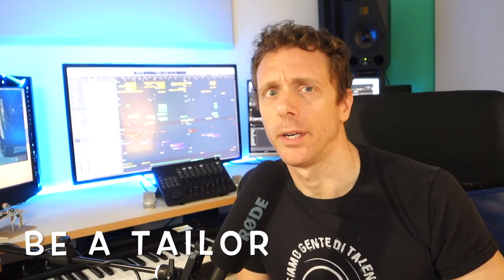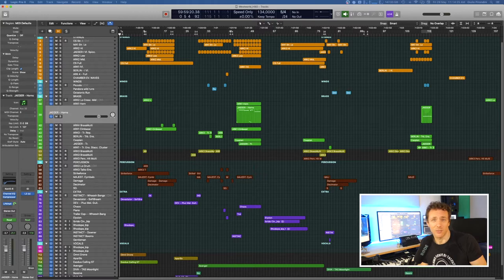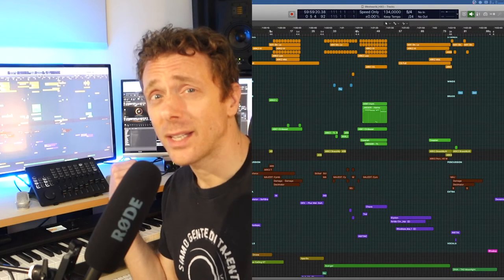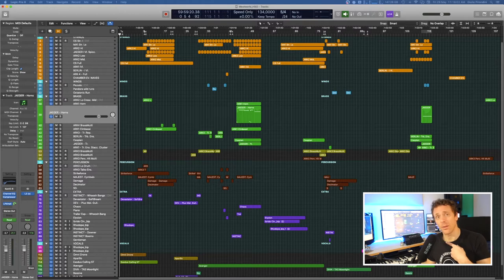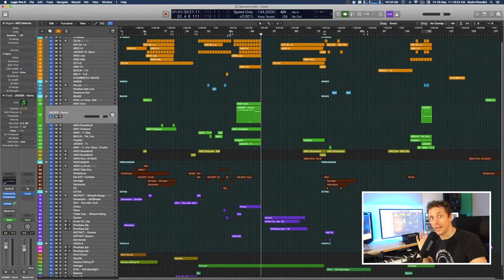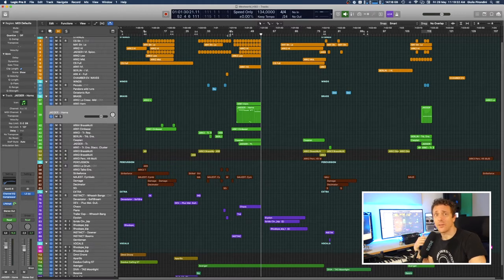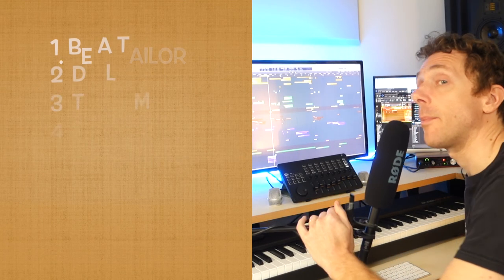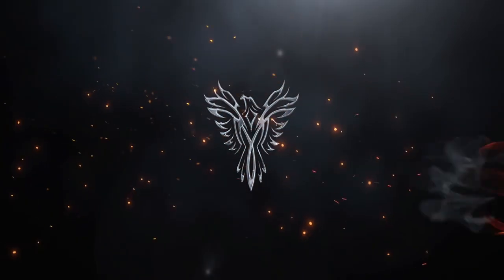Writing For A Film And Scoring A Cue - 5 TIPS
What makes for a good film music composer?
My own takes on that wonderful job, as well as my tips.

Referencing to Spitfire HBO Westworld Scoring Competition.